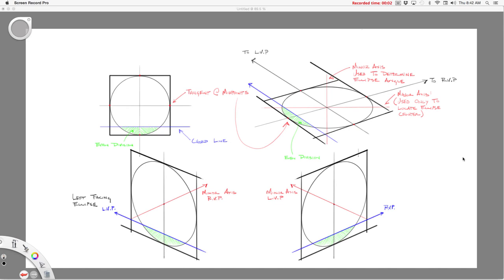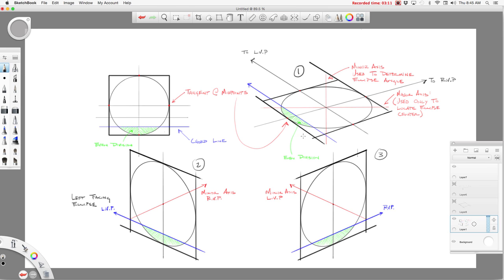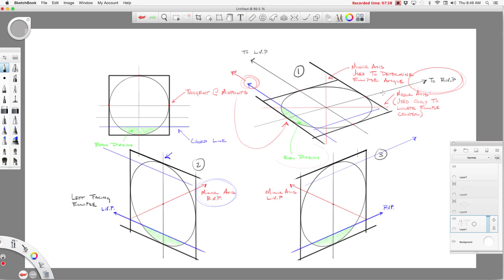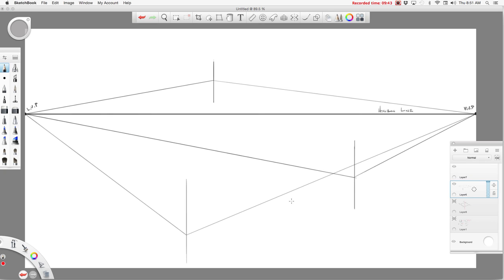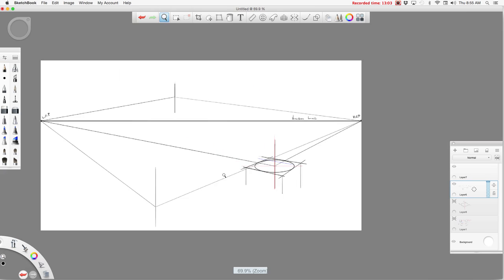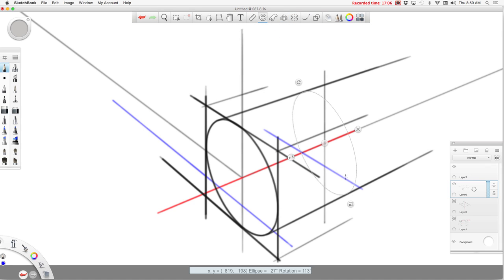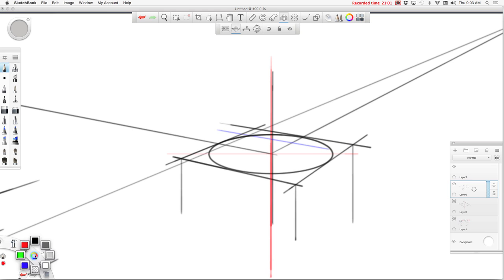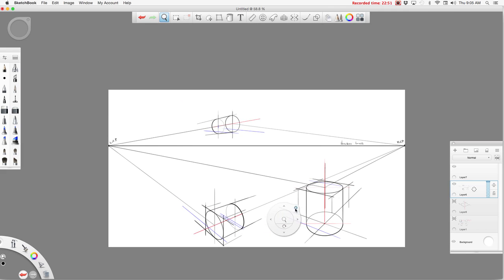Ellipse Accuracy and Drawing Cylinders